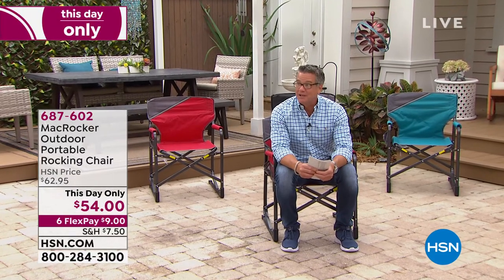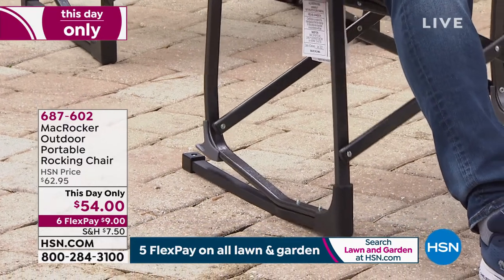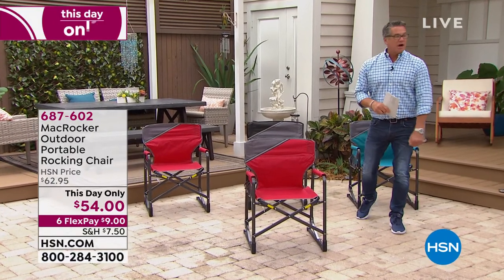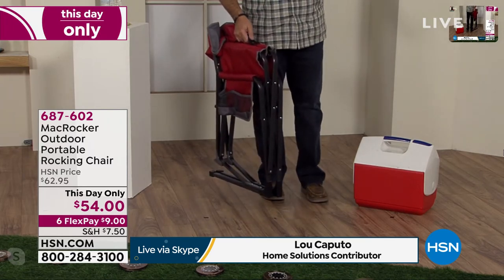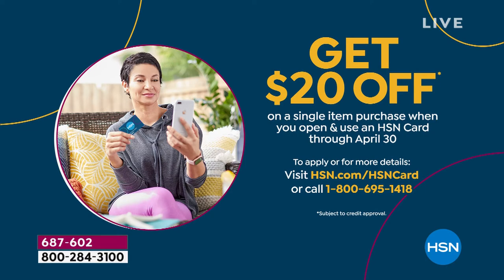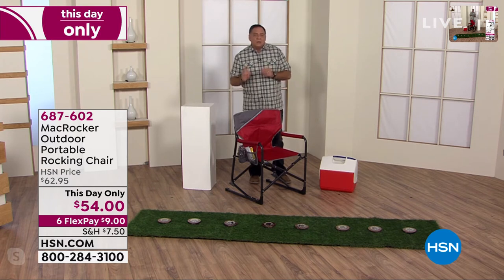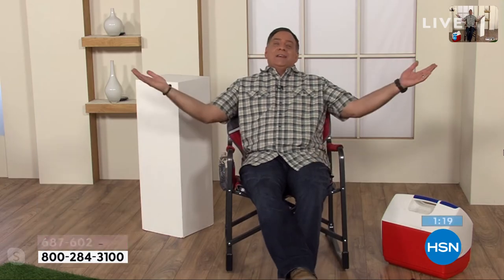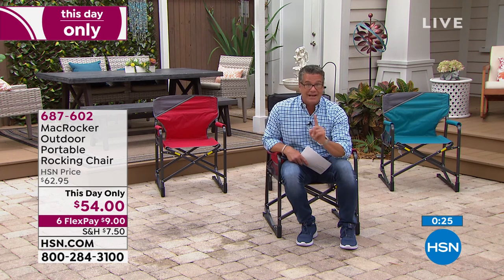MacRocker Outdoor Portable Rocking Chair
This convenient portable rocker has smooth, springless motion, folds and unfolds in under 5 seconds and is made of lightweight, yet durable construction. Perfect for tailgating, picnics, sports events and more.